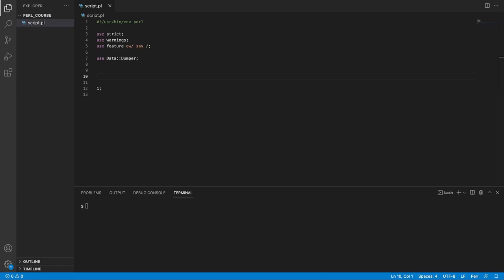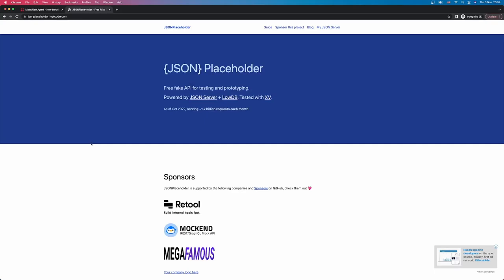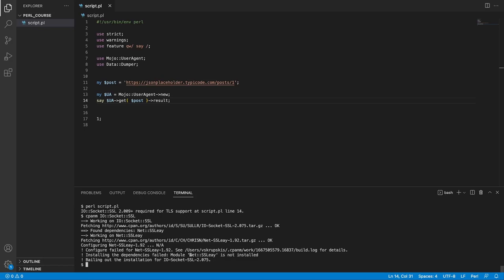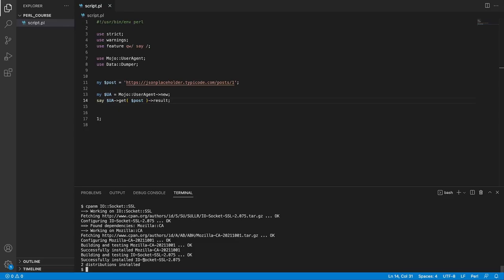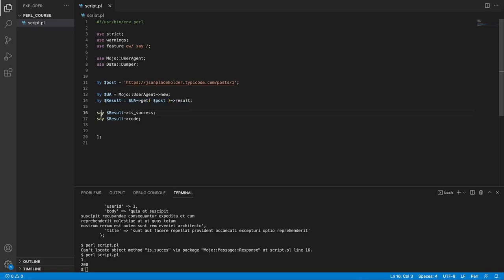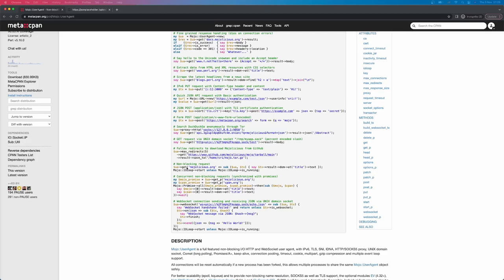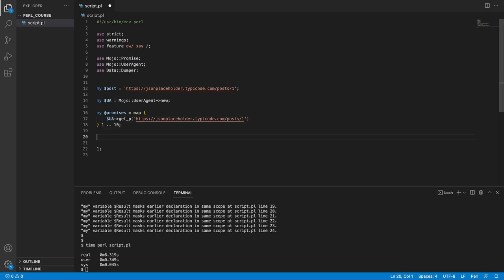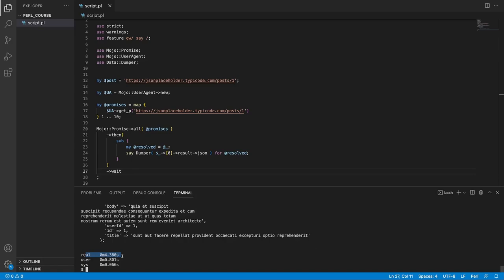Perl Basics #23: Requests with Mojo::UserAgent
In this video, we will learn how to make web requests in Perl using Mojo::UserAgent.